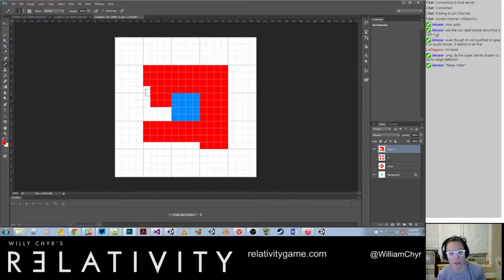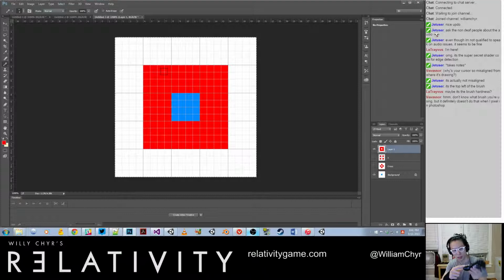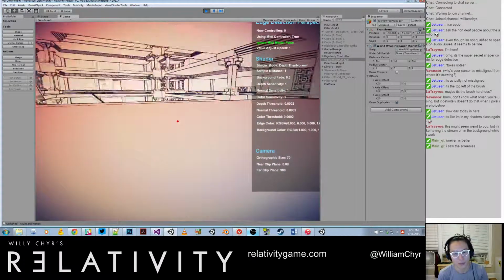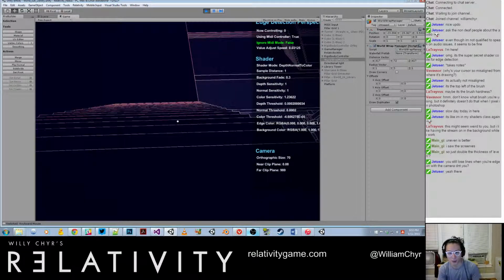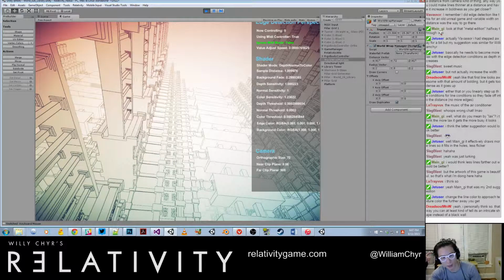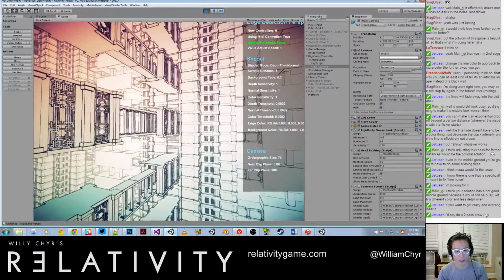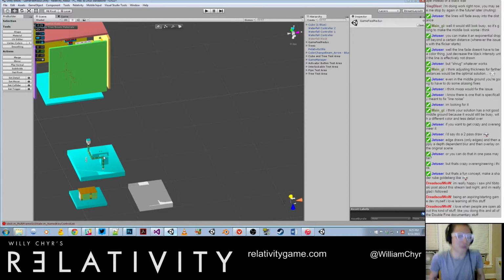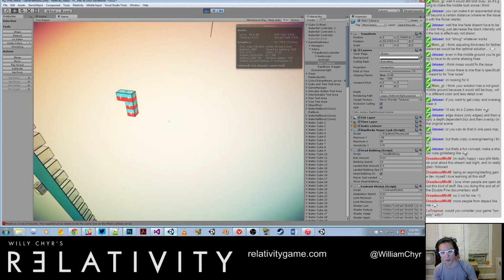Relativity Game Dev Stream 2015-08-11